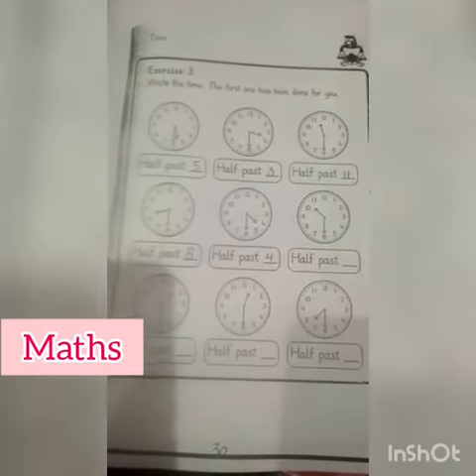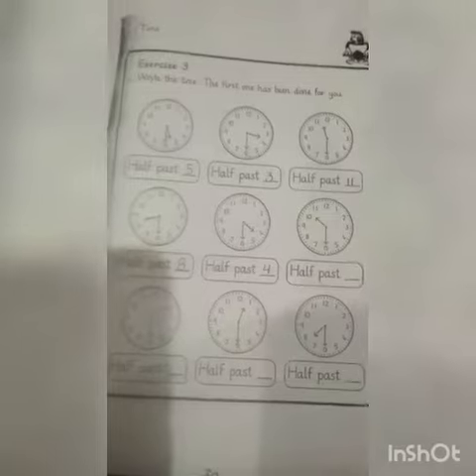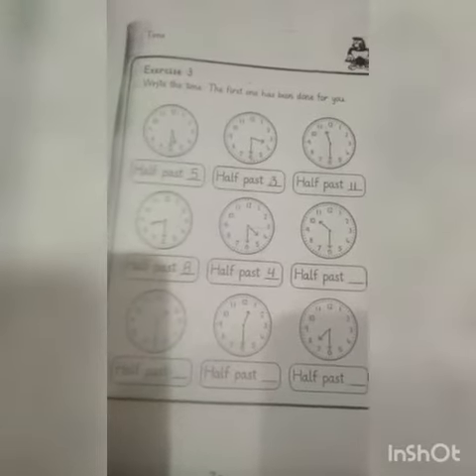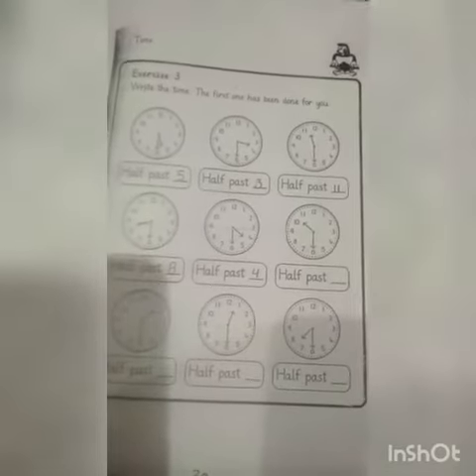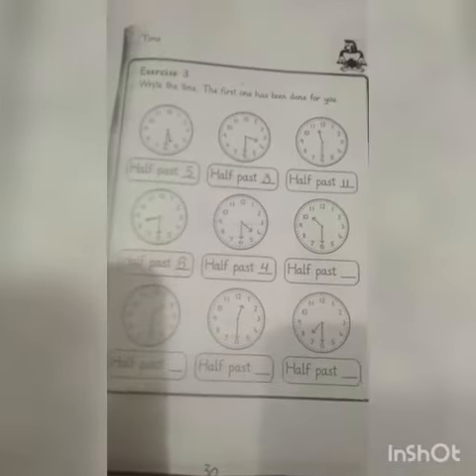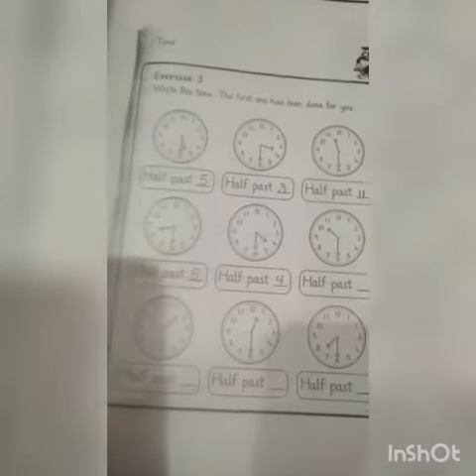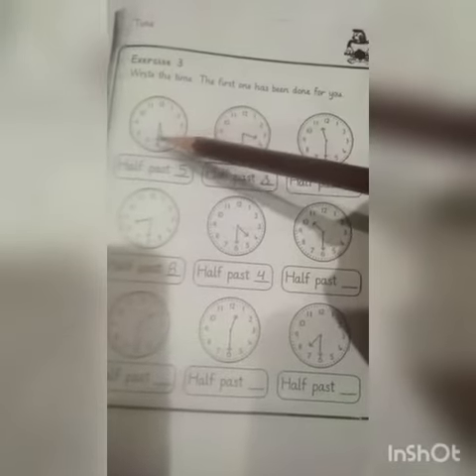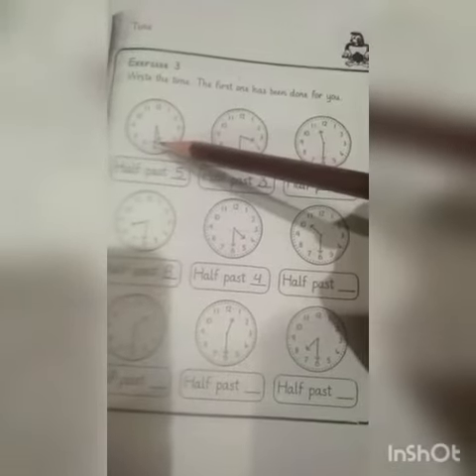Topic: Time Ex#3 (Maths) Grade I